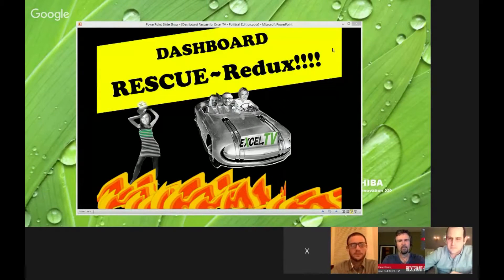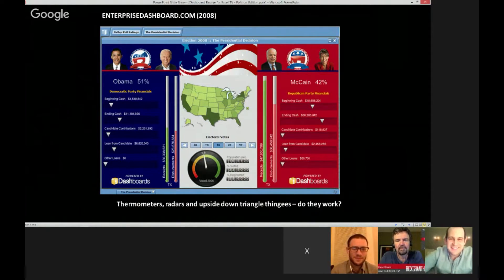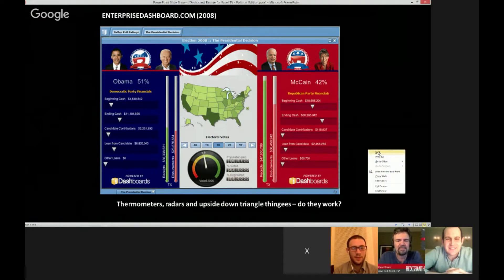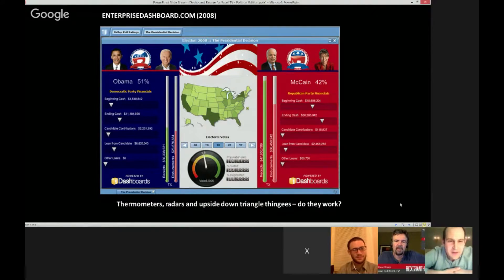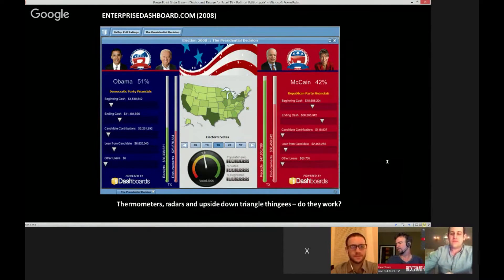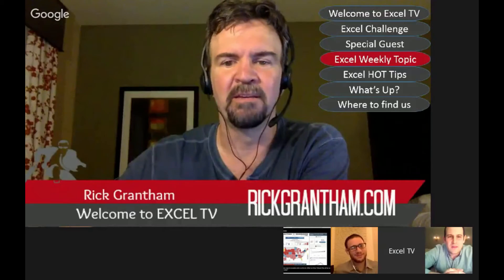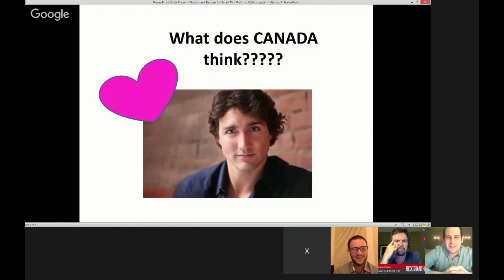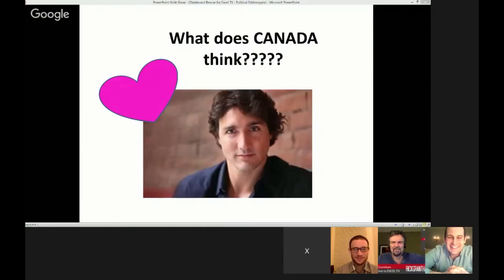How To Fix Ugly Dashboards - Excel Dashboard Experts Discuss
Excel Dashboards Expert Panel discuss on ways in Fixing Ugly Dashboards.